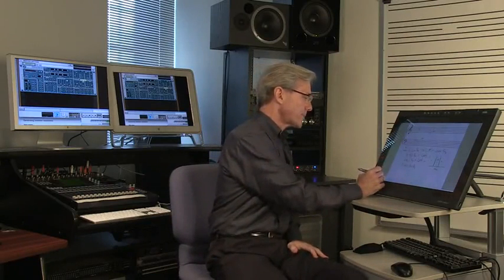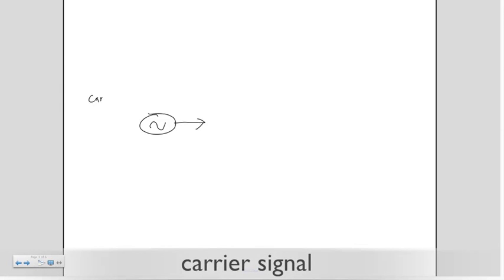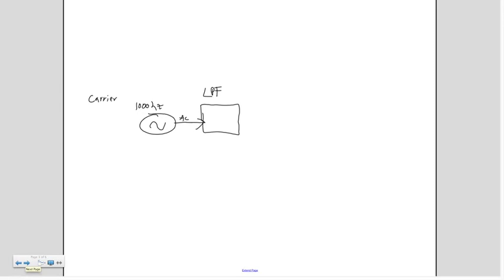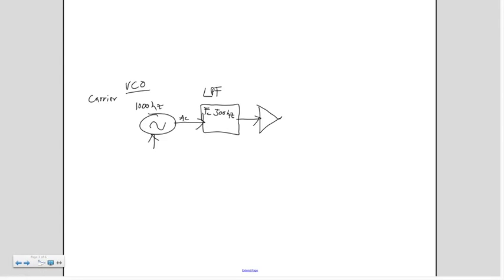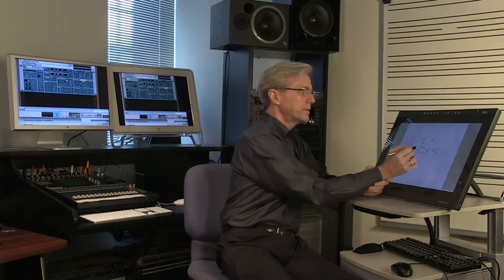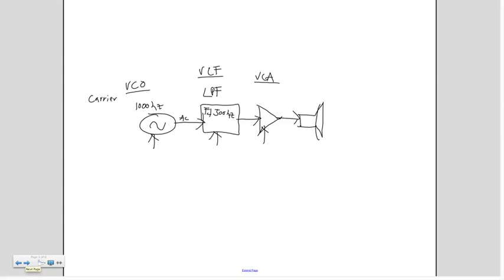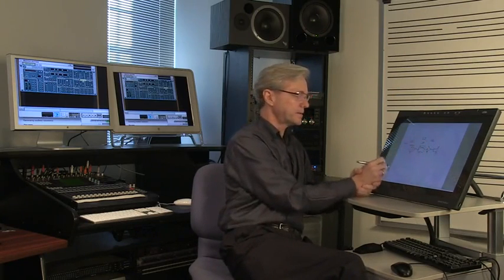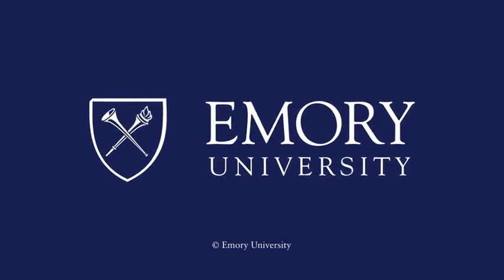3 3 Synthesis Part Three 605